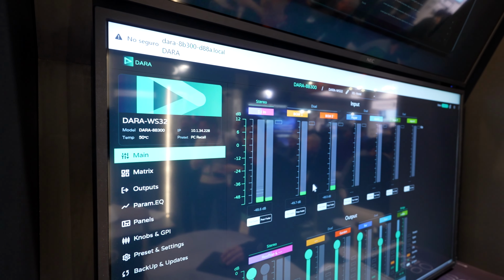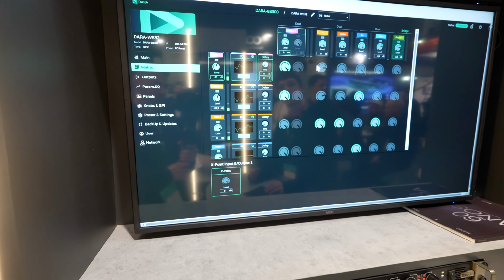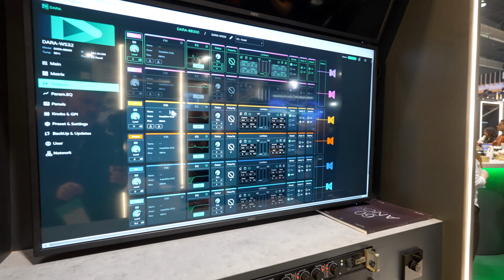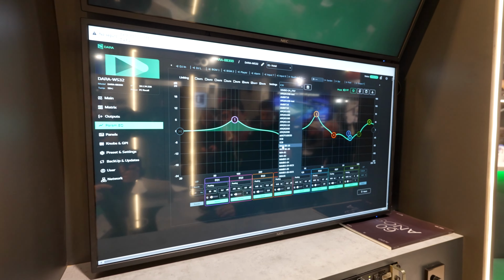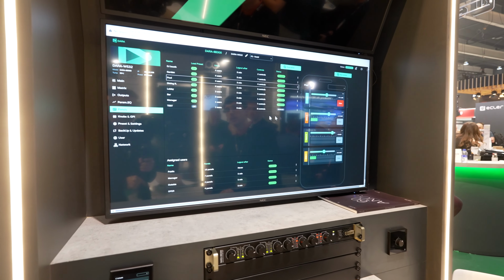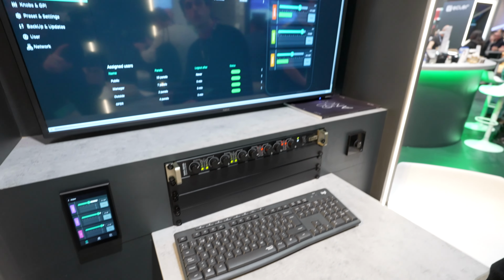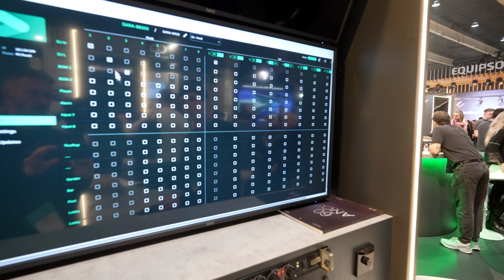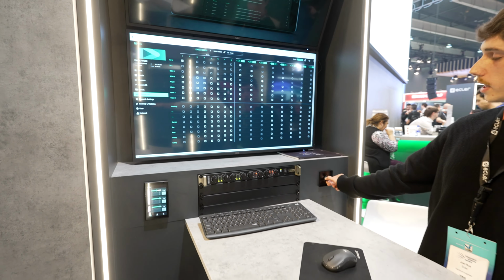The New DARA Amplifier by Ecler | Live Demo at ISE 2026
Live from ISE 2026 in Barcelona, Joel from Ecler demonstrates the DARA Amplifier, highlighting its capabilities for professional AV applications.